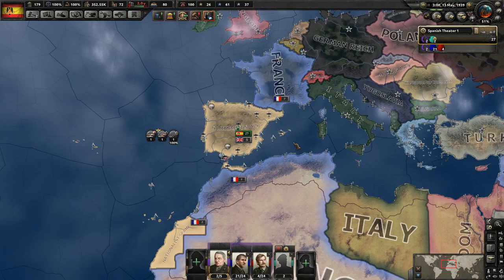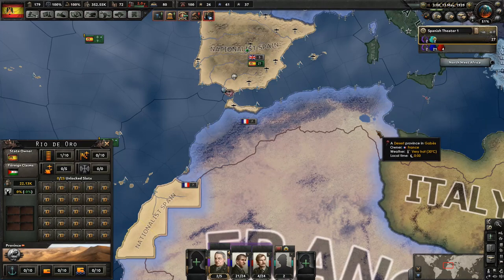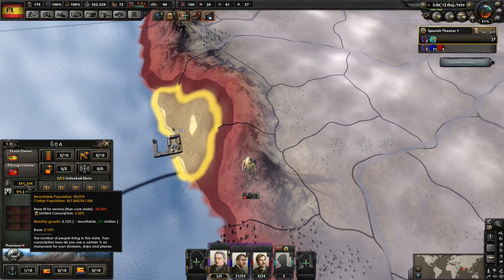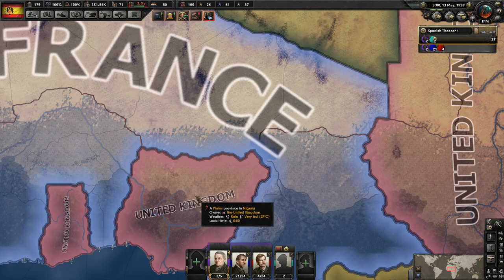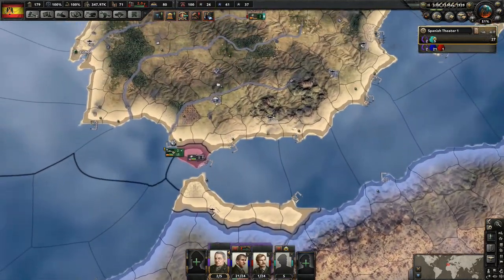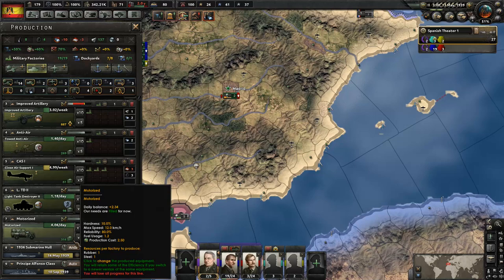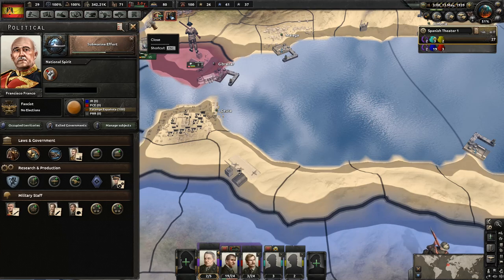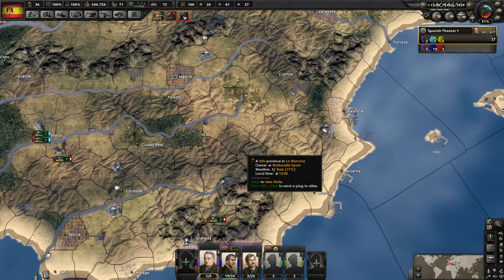HOI4 - Nationalist Spain ~ 9 ~ Puppets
Hearts of Iron 4 with the Man the Guns dlc and the Ironside 1.6.0 update, as Nationalist Spain.

Join me to fight the allies and dominate the Mediterranean (maybe?)!